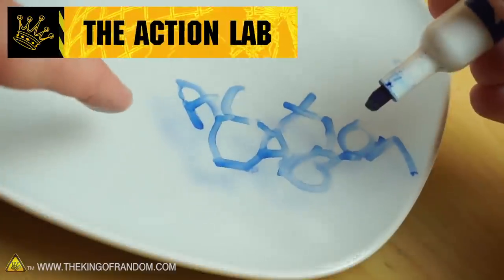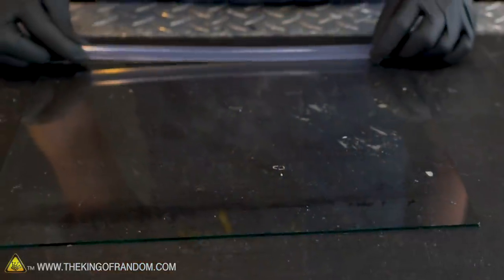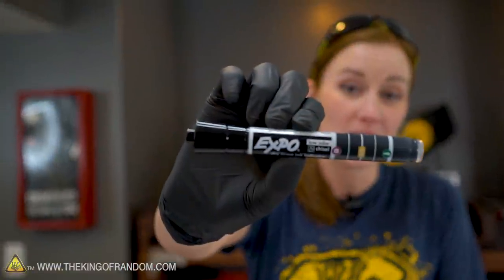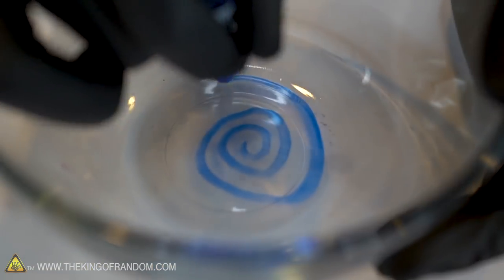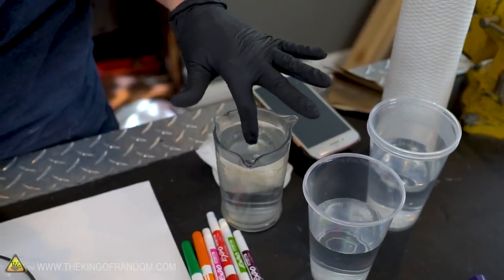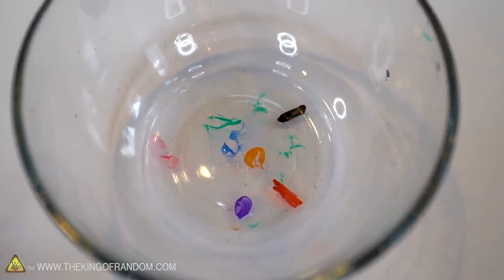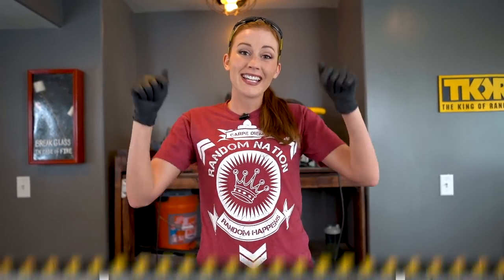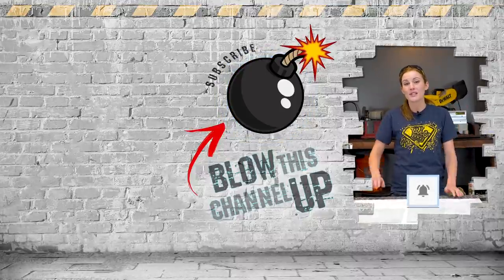Did You Know You Can Draw on Water?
In this video we're taking the proven concept of drawing on water, and taking it to the next level by adding multiple layers.

Send Us Some Mail:
TKOR
63 East 11400 S # 198

✌️👑 RANDOM NATION: TRANSLATE this video and you'll GET CREDIT!